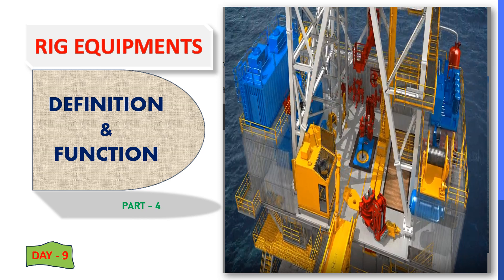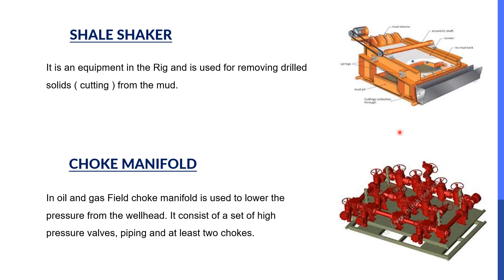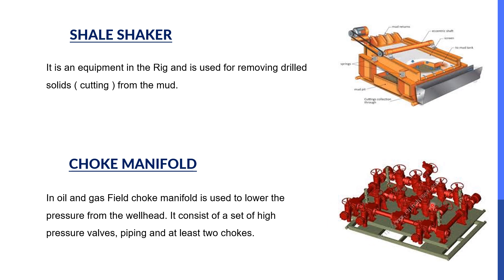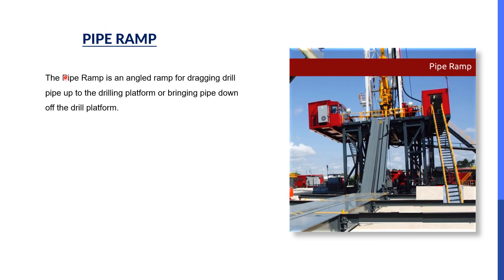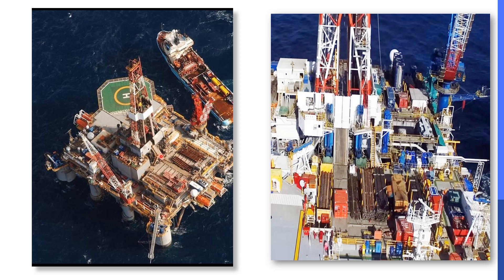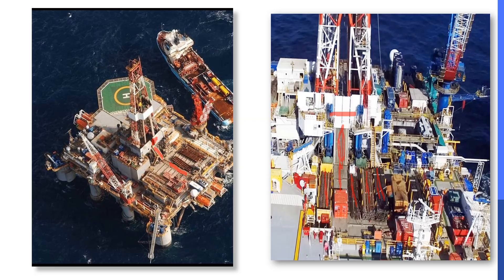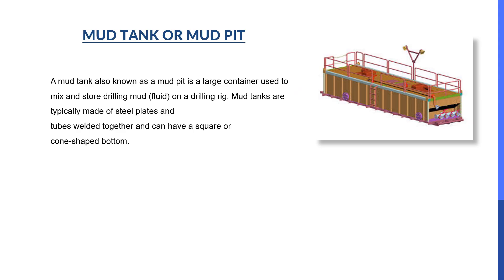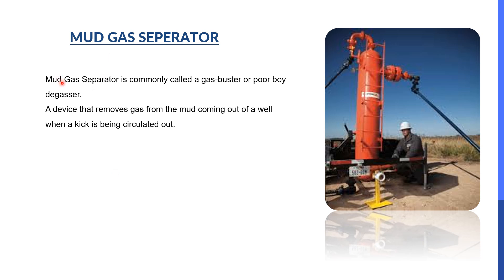RIG SAFETY / HSE OFFICER - Learning - RIG EQUIPMENTS- SAFETY Training-Drilling- Offshore / Onshore -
VIDEOS RELATED TO DRILLING AND WORKOVER , OIL & GAS HSE SAFETY OFFICER.CONSTRUCTION HSE SAFETY OFFICER, HSE SAFETY OFFICER.